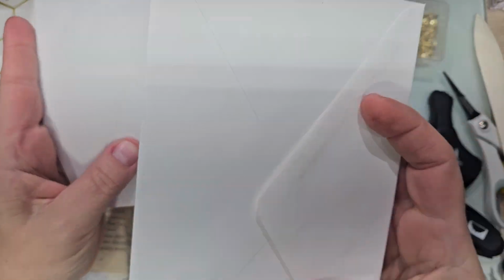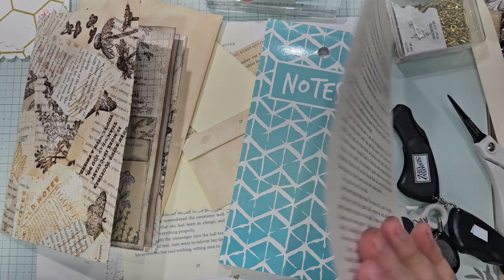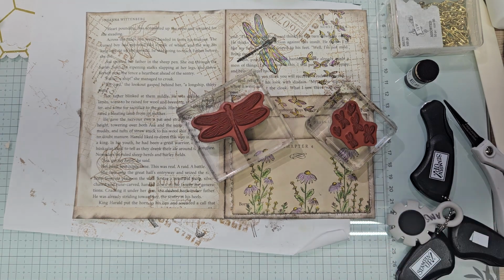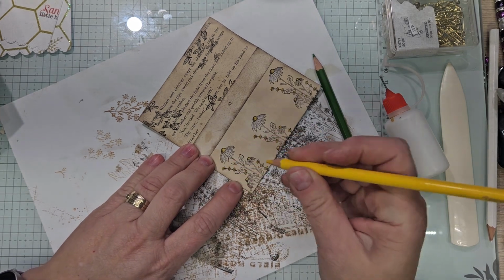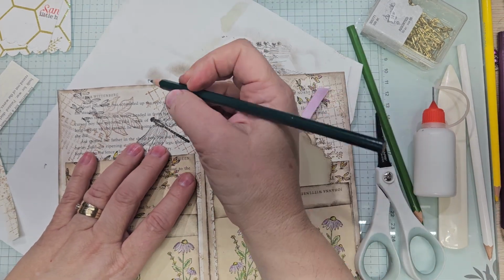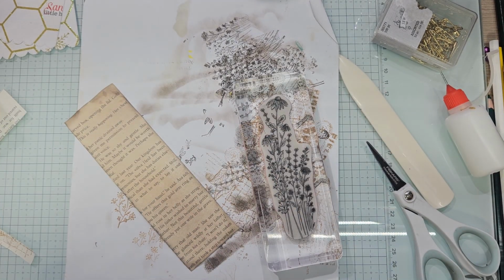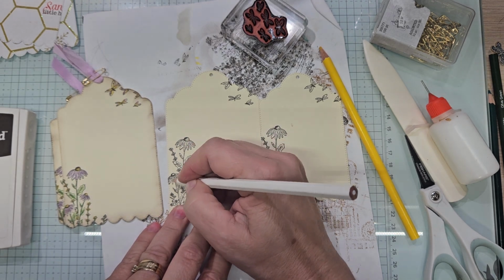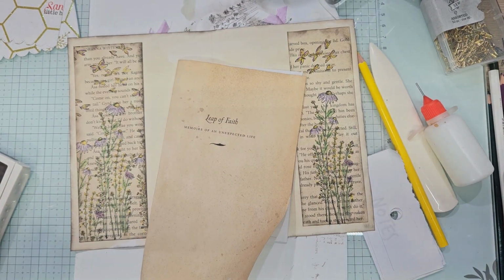March 2024 Creating Something new with retired stamps and book pages!! part 1